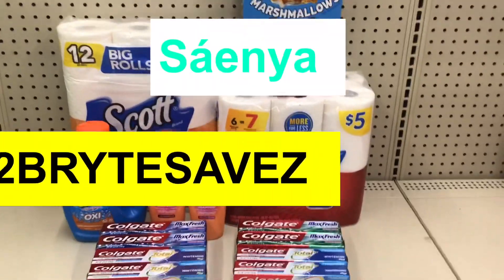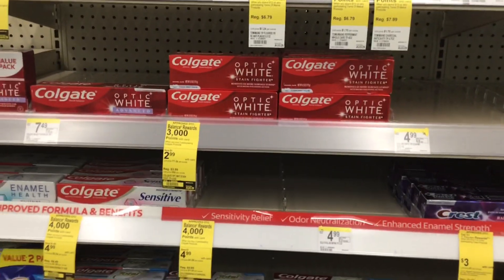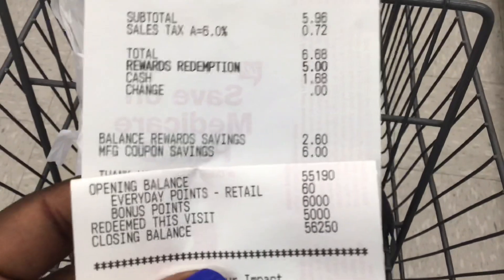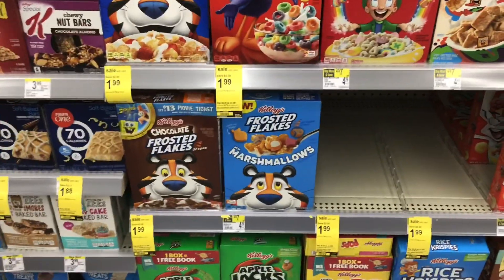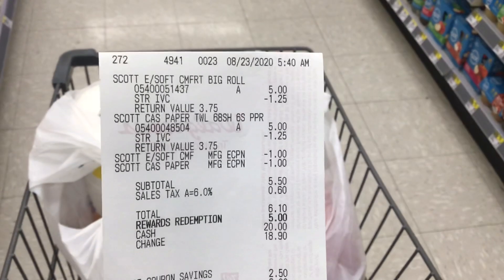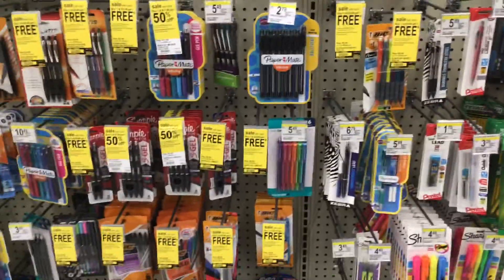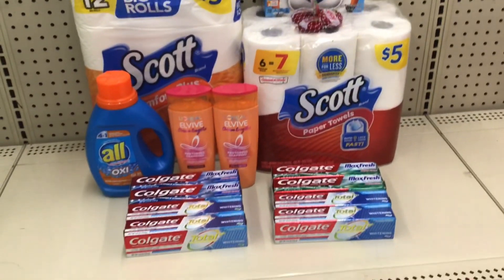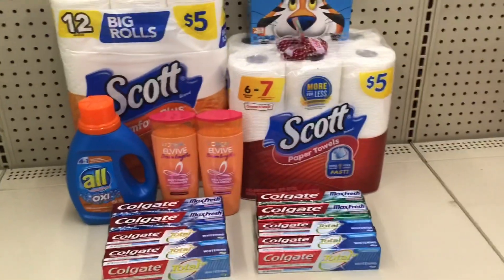Walgreens Couponing Deals This Week 8/22 | Earn 6,000 Points | Free Oral Care | All Digital Deals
This week you can get several deals at Walgreens. In this video I show several deals at Walgreens this week and a scenario you can do for the Spend $20 get $5 off. There will be 4 transactions in the scenario. The first 3 transactions are beginner friendly and the 4th transactions is for the $5 off $20 booster. Deals for this week include Crest, Tide Simply, All Detergent, Oscar Meyer Weiners, Colgate, Revlon, Scott, Bic, Nice Baggies, and Bluebel Cheese.

**Ibotta**
New to Ibotta?

**Fetch Rewards**
Submit your receipt to Fetch for extra savings. If you are new use code: N7FJV to get your first 2,000 points for a gift card.

**Time Codes**
0:01-Intro
0:23-Time Codes/Printable
0:29-Newspapers
0:40-IVC Booklet
0:57-Boosters
1:16-Revlon/Almay
2:20-Colgate
3:09-Crest
4:46-Transaction #1
5:15-Checkout
5:24-My Receipt
5:44-Scott/Kleenex
6:29-Fetch Rewards
6:48-Dixie Plates
7:08-Nice Baggies
7:24-Kellogg's
7:53-Ibotta
8:17-Frosted Flakes Coupon
8:33-Babybel Cheese
8:53-Oscar Meyer Weiners
9:13-Heinz Condiments
9:41-Flipz Pretzels
10:08-Trident Gum
10:21-Keebler Cookies
10:35-Transaction #2 Option #1
11:10-My Receipt
11:35-Transaction #3
12:22-My Receipt
13:24-L'Oreal Elvive
13:45-Garnier Fructis
13:56-Bic Pens/Pencils
14:23-5 Star Notebooks
14:54-Checkout 51/SavingStar
15:32-Tide Simply
16:01-All Detergent
16:10-Transaction #2 Option 2
16:52-Transaction #4-$5 off $20
18:20-My Receipt
18:57-Final Totals